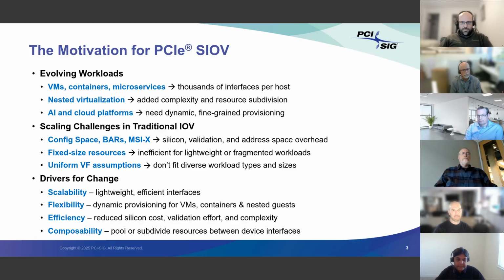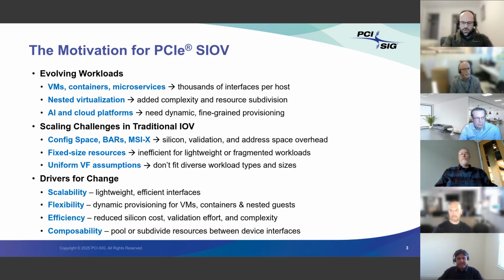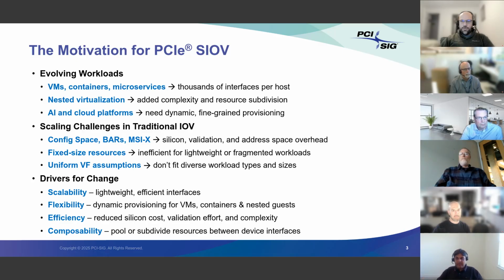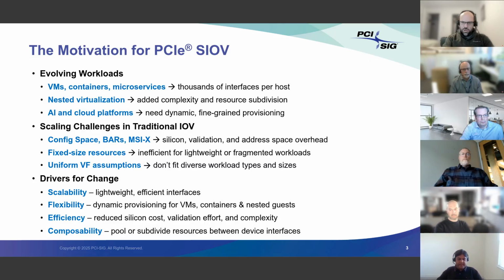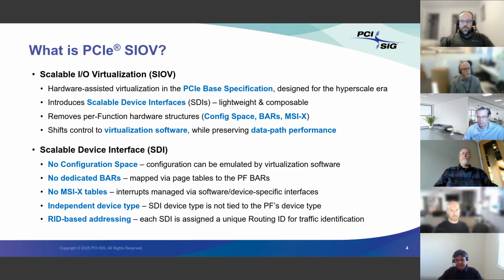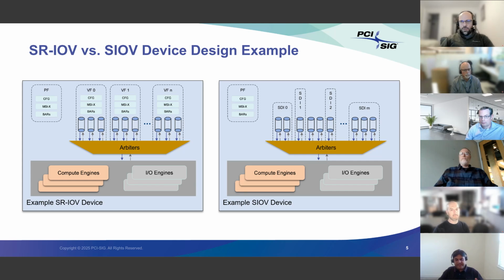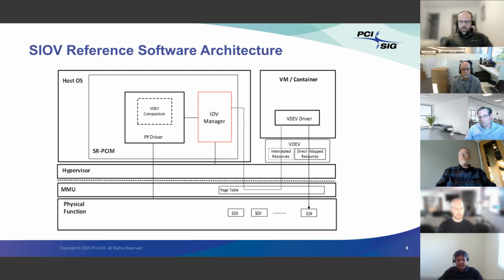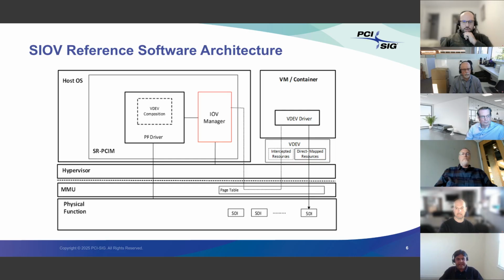Scaling AI and Cloud Infrastructure with PCIe® SIOV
As AI and cloud infrastructures scale, the demand for higher bandwidth, lower latency, and improved power efficiency continues to rise. Next-generation PCI Express® (PCIe®) technologies address these needs not only through faster interconnect performance with PCIe 7.0 at 128 GT/s, but also through Scalable I/O Virtualization (SIOV), now part of the PCIe Base Specification, which enables efficient and flexible resource sharing.
SIOV represents a fundamental shift in how I/O virtualization is architected, introducing lightweight, software-defined Scalable Device Interfaces (SDIs) that empower virtualization software with dynamic resource provisioning, flexible interrupt management, and fine-grained composability. This architectural evolution simplifies device design, enhances workload agility, and enables true composability for hyperscale, cloud, and fabric-attached systems.
Join this webinar to discover how SIOV moves beyond the constraints of traditional IOV, unlocking new levels of scalability and composability. Panelists will highlight real-world use cases, share integration guidance, and outline best practices for deploying SIOV at scale – providing attendees with a clear perspective on the I/O virtualization landscape shaping next-generation architectures.
Presenters: Scott Knowlton (Synopsys) Stephen Bates (AMD), Utkarsh Kakaiya (Arm) , Jake Oshins (Microsoft), Rob Sykes (Micron)